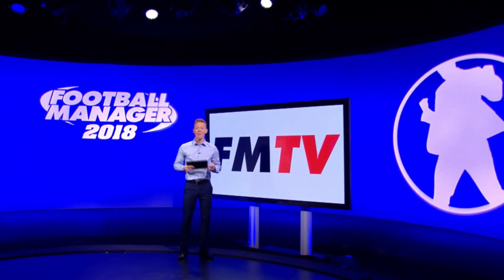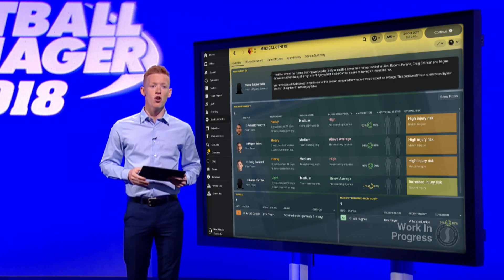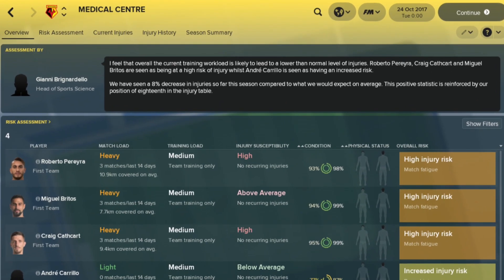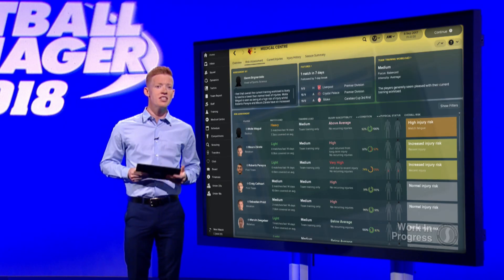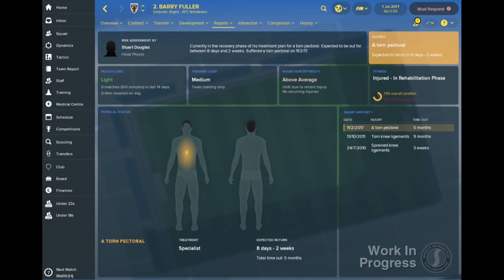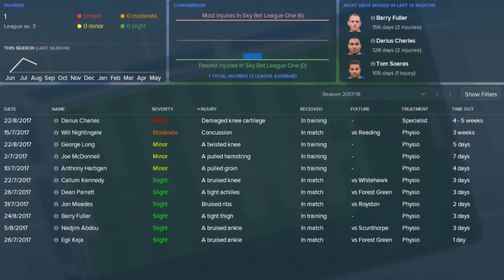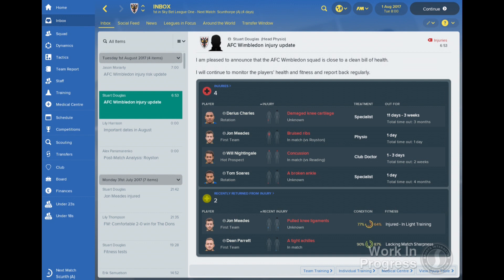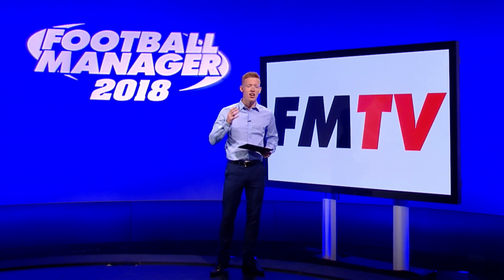Football Manager 2018 | Sports Science Overhaul | FM18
Sports Scientists have been overhauled for Football Manager 2018 and they’re now ready to make a huge impact on your squad.
Today we take a closer look at the changes with Episode #4 of Inside FM2018.

Football Manager 2018 will be released on November 10th.

In this episode of Inside Football Manager 2018, we look at the latest changes to the FM18 Sports Scientists, how they help you get less injuries in Football Manager 2018 and much more.

“This Moment”
Performed by Chase + Status + Blossoms
Written by Kennard, Milton and Ogden
Courtesy of Virgin EMI Records Ltd
Under licence from Universal Music Operations Limited